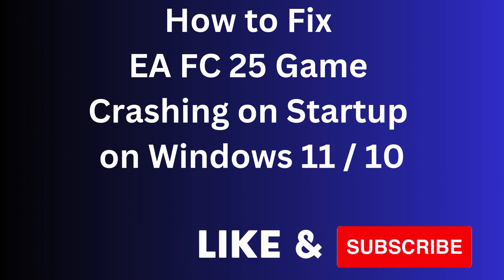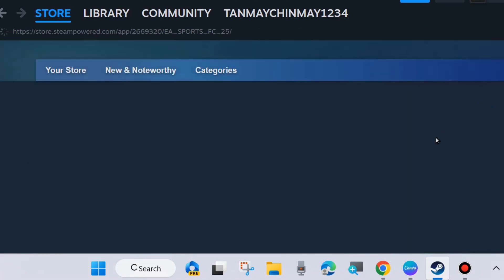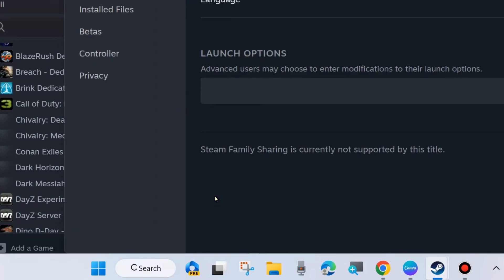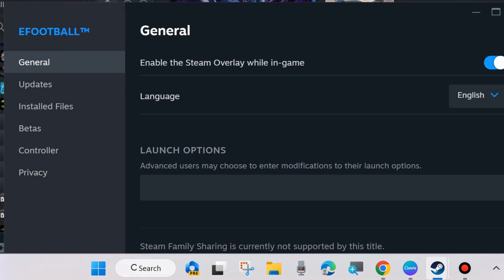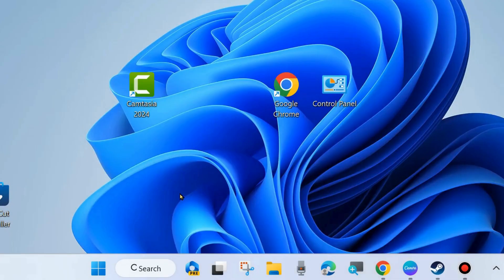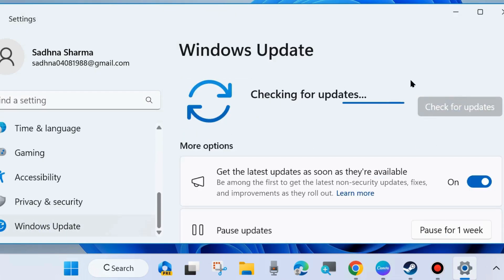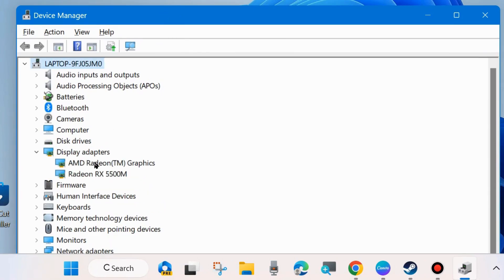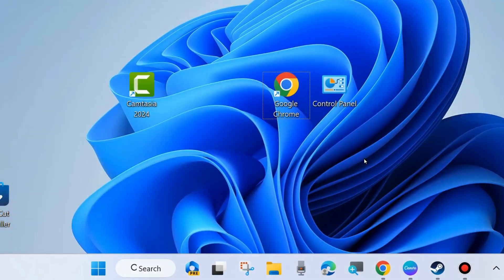EA FC 25 Game Crashing on Startup on Windows 11 PC Fixed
How to Fix EA FC 25 Game Crashing on Startup on Windows 11 / 10